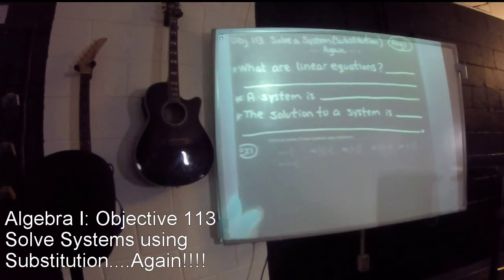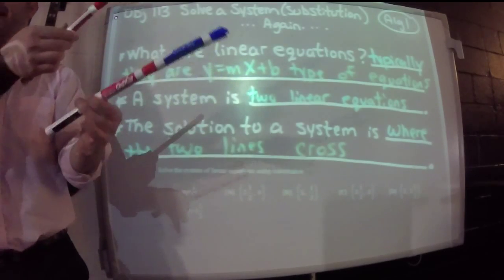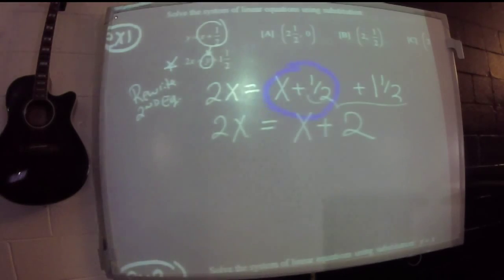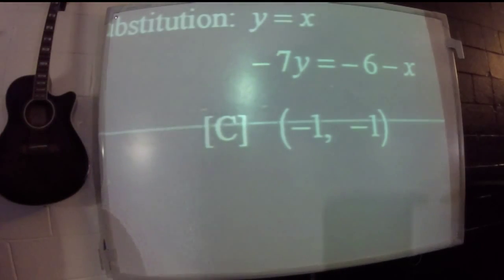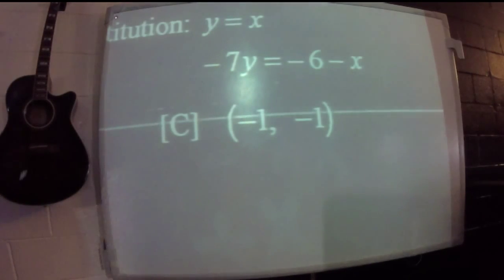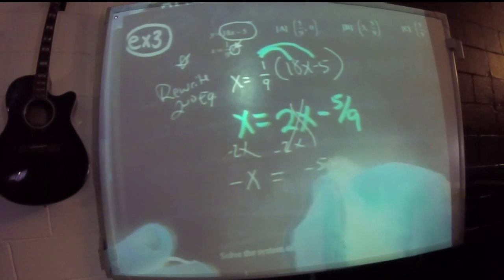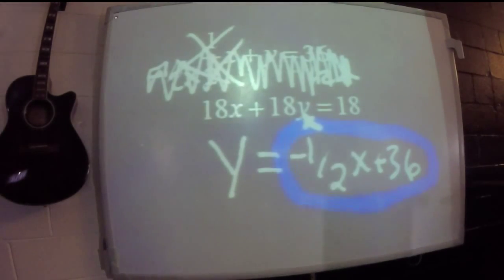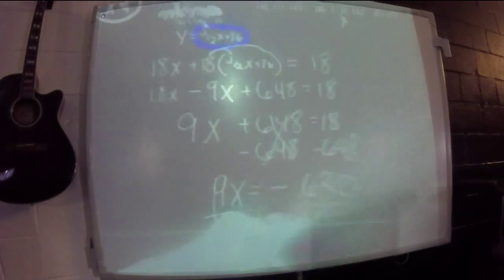Algebra I Objective 113 Solve a System of Equations using Substitution Again